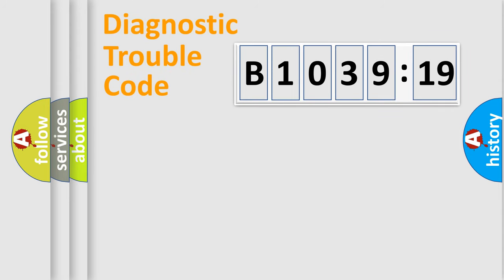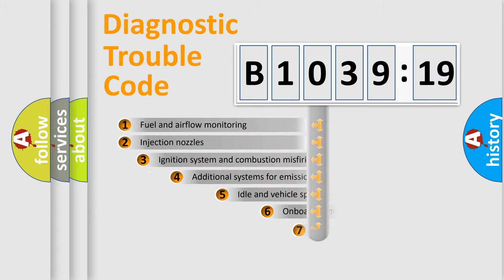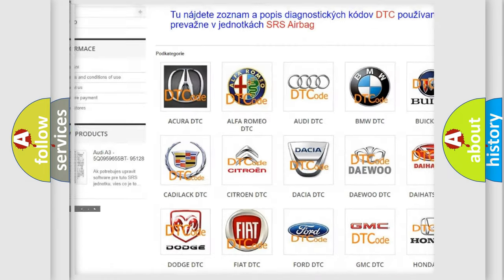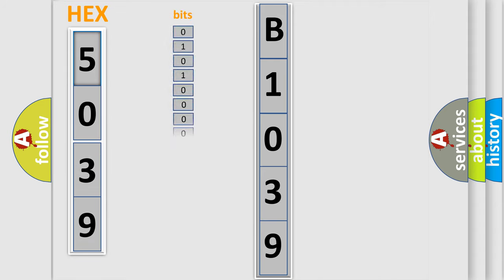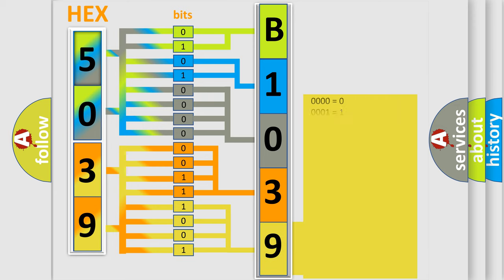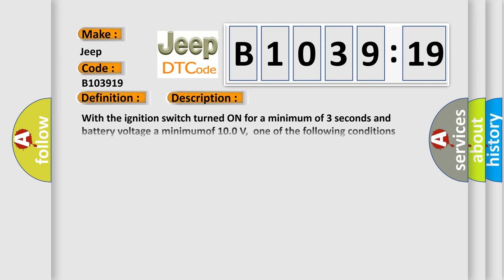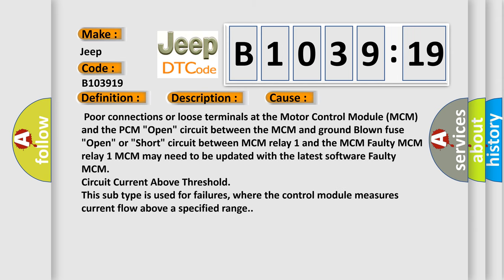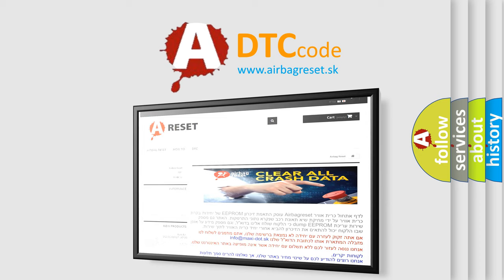DTC Jeep B1039-19 Short Explanation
Contents:
0:21 Basic DTC analysis according to OBD2 protocol standard.
1:48 Insight into programming
2:58 A diagnostically understandable description of the Diagnostic Trouble Code
3:05 Basic error definition

Make:
Jeep
Code:
B1039 19
Definition:
F-CAN Malfunction (Powertrain Control Module (PCM)-Motor Control Module (MCM))
Description:
With the ignition switch turned ON for a minimum of 3 seconds and battery voltage a minimumof 10.0 V,one of the following conditions must be met.Condition 1: The PCM does not receive any signals via the F-CAN lines for at least 1 second.Condition 2: The information sent from the MCM is abnormal at least 20 times.
Cause:
 Poor connections or loose terminals at the Motor Control Module (MCM) and the PCM "Open" circuit between the MCM and ground Blown fuse "Open" or "Short" circuit between MCM relay 1 and the MCM Faulty MCM relay 1 MCM may need to be updated with the latest software Faulty MCM
Failure Type: